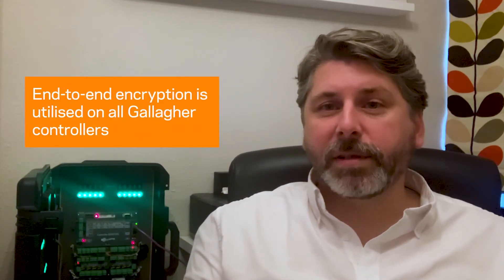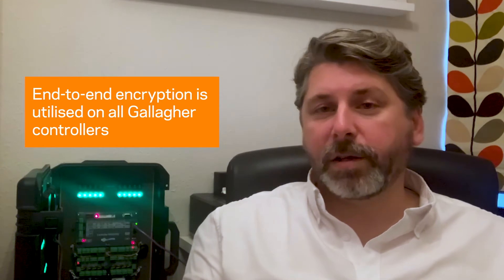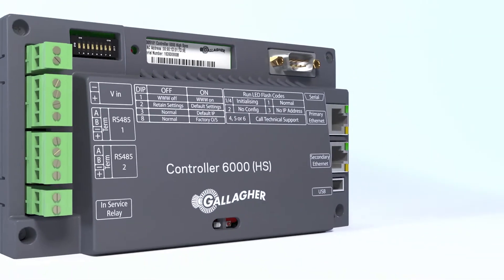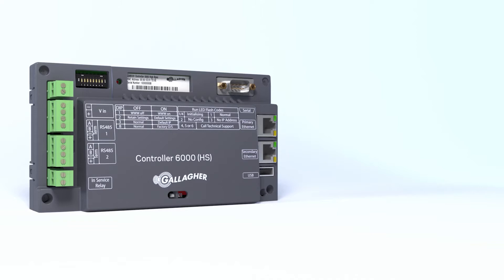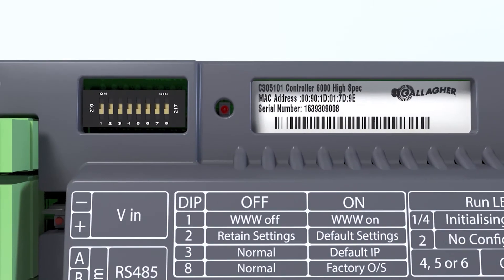Did You Know Topic 8 | End-to-end encryption